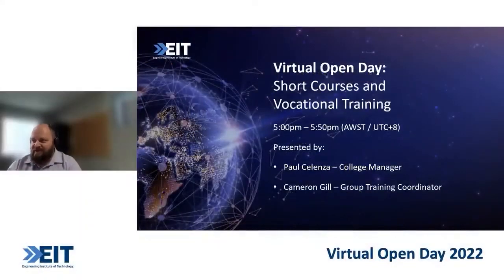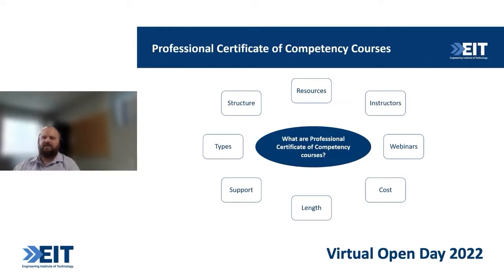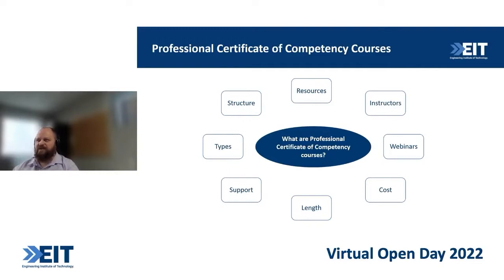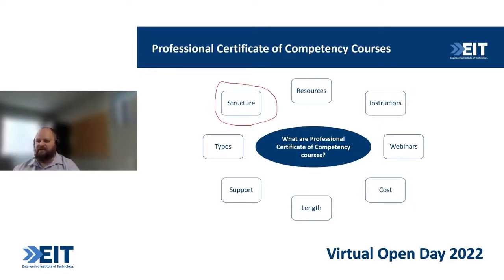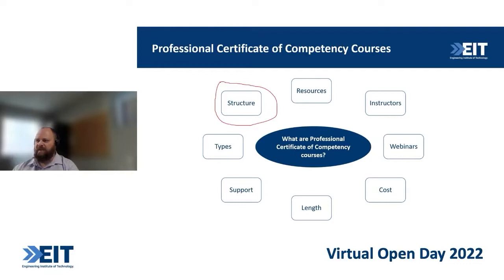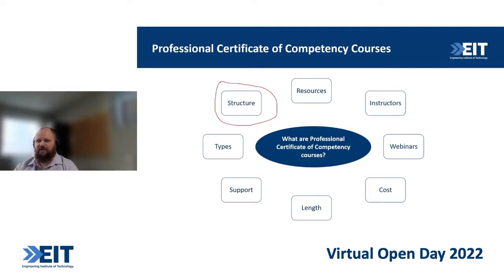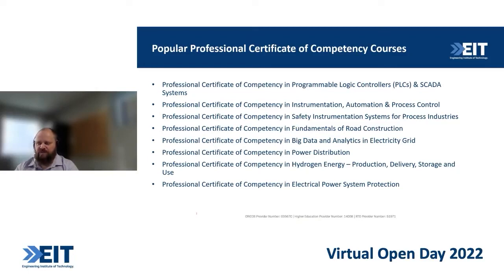Short Courses (Professional Certificate of Competency): Overview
In this section of our Virtual Open Day, we discussed an overview of the aspects of our short courses (Professional Certificate of Competency programs) such as structure, delivery and student support. This short overview would be beneficial for anyone who is thinking of studying one of our Professional Certificate of Competency courses so they know what to expect.

Learn more about all of the many short courses we offer